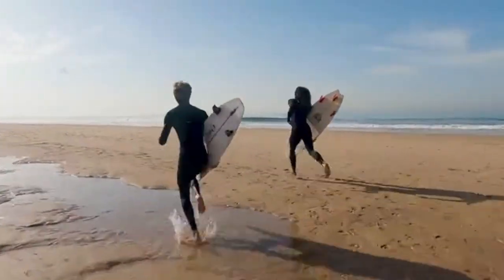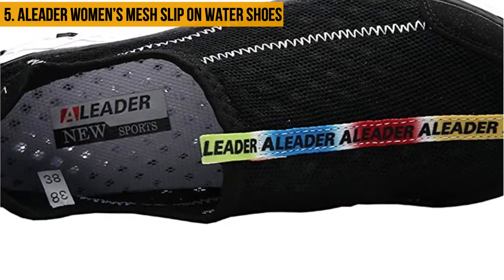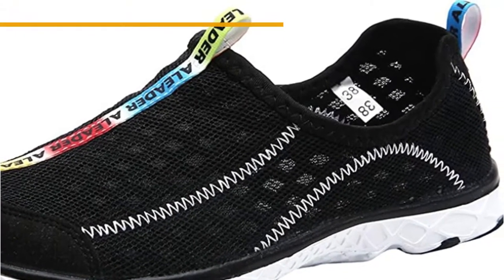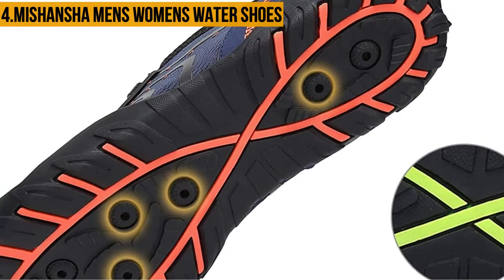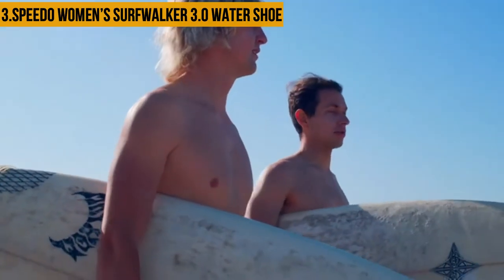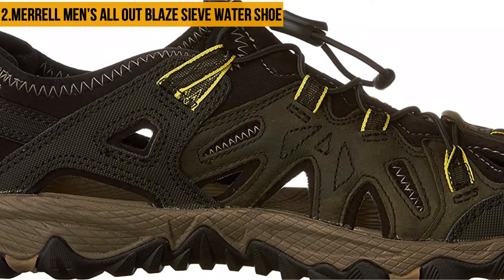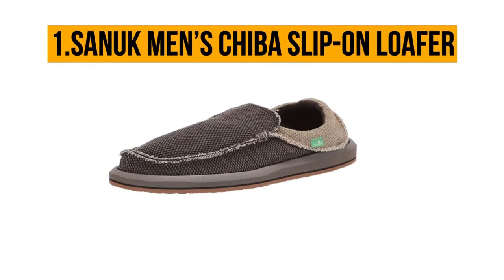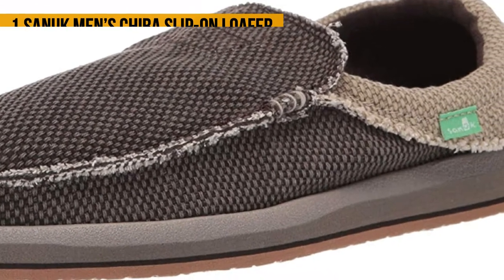Top 5 Best Surf Shoes of 2022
► Check Updated Price Here:

►5. Aleader Women’s Mesh Slip
►4. Mishansha Mens Womens
►3. Speedo Women’s Surfwalker 3.0
►2. Merrell Men’s All Out Blaze Sieve
►1. Sanuk Men’s Chiba Slip-On Loafer